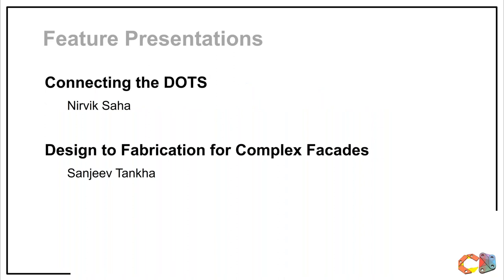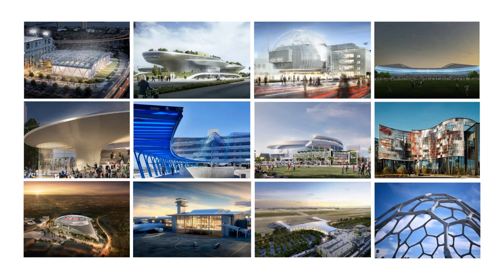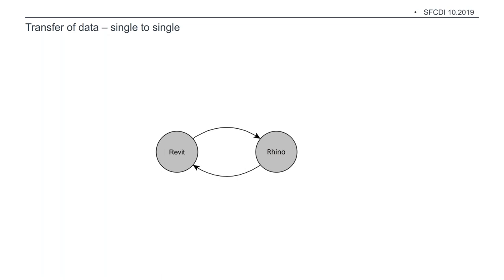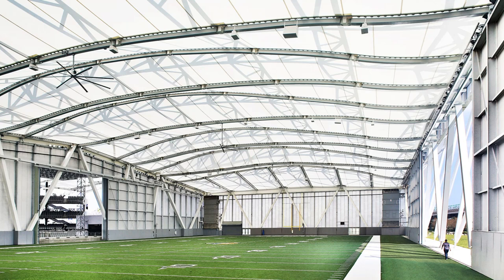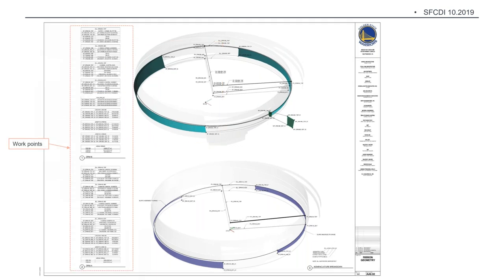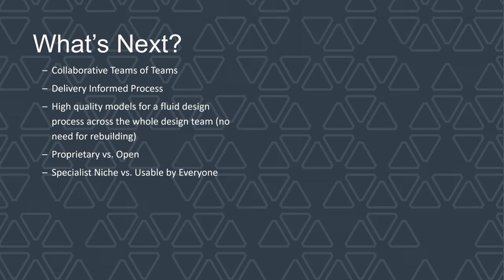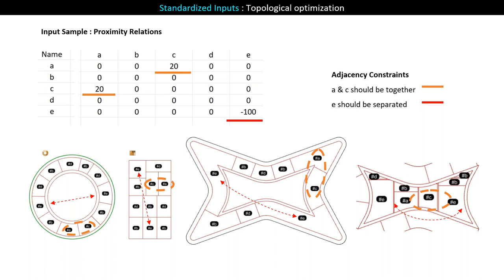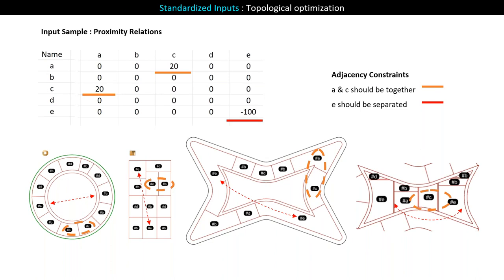SFCDI October 2019 | Connecting the DOTS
On October 16th (6:00pm PST) , SFCDI  welcomes Nirvik Saha and Sanjeev Tankha.  This month’s meeting will be hosted at the WRNS Studio #501 2nd St #402, San Francisco, CA 94107.

dots7

 3:00min

Feature Presentation: Connecting the DOTS

Space allocation is the process of designating spaces towards specific functions along with an appropriate grouping and circulation to generate floor plans for a building or urban layout. It is a primary objective in the practice of architecture and planning. The generation of a floor plan or urban layout has eluded automation due to the combinatoric complexity of the problem. This research proposes a method to generate floor plans based on characteristic patterns of architectural layouts. It applies a reinforcement learning method to guide geometric operations that generate spatial components and ensure the required grouping of spaces along with routes for circulation and access to preferred cardinal directions. The paper provides a comprehensive explanation of the proposed representation of design requirements, algorithms, domains of utilization, an illustration of results and scope for generalization.

47:00min

Speaker: Nirvik Saha, PhD Student at Georgia Tech

Nirvik Saha is a Ph.D. student in Design Computation at Georgia Tech, where he is developing algorithms to automate design processes in architecture and urban planning. Nirvik is a research assistant at the Digital Building Lab (DBL) under the advisement of Dr. Dennis Shelden, where his involvement is centered around computer graphics, web development and applications of machine learning to develop generative algorithms for building geometry and optimization of layouts at various scales. This work is being developed in collaboration with the Process Lab at Perkins+Will under the guidance of Dr. John Haymaker.

Featured Presentation: Emerging Strategies for Design to Fabrication for complex Façades

October Presentation

Speaker:  Sanjeev Tankha Principal at Walter P Moore

Sanjeev Tankha is the firm wide Director of the Enclosure Practice at Walter P Moore. As Principal in the Los Angeles office, Sanjeev brings 28 years of experience in architecture, facades and building systems.

Sanjeev is a specialist in integrated façade design, implementing innovative ideas that bring value to his clients. He is skilled at developing elegant solutions that balance structure, sustainability, and occupant comfort. Sanjeev has experience in a wide variety of projects including cultural facilities, sports, civic, commercial, aviation, and hospitality. He has instructed at SciARC, a center of innovation and education, on integrated facades and at the University of Southern California’s School of Architecture on designing with glass. He is a registered architect in California as well as a LEED Accredited Professional. His Master of Building Sciences is from the University of Southern California, School of Architecture and his Bachelor of Architecture is from the School of Planning and Architecture in New Delhi.